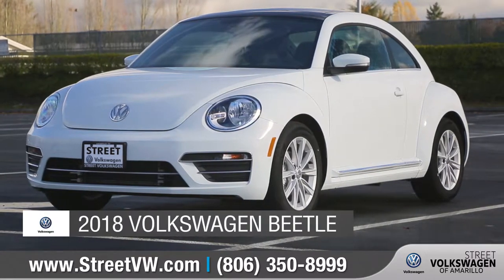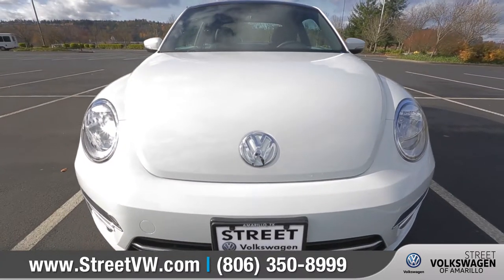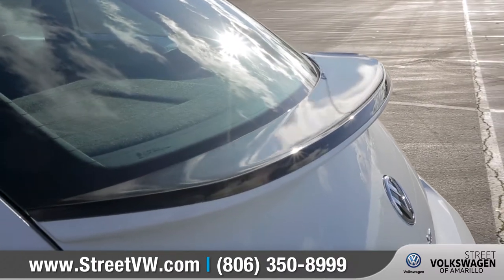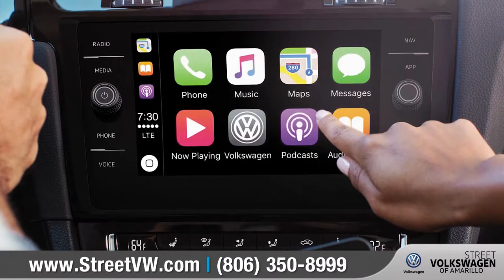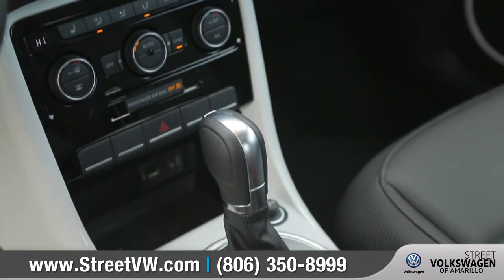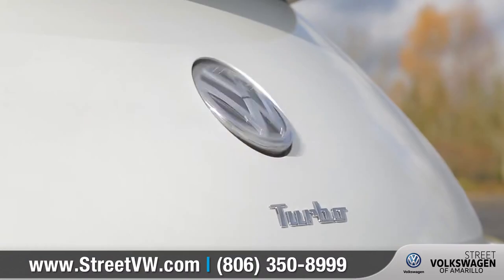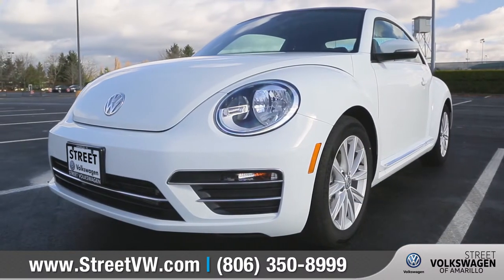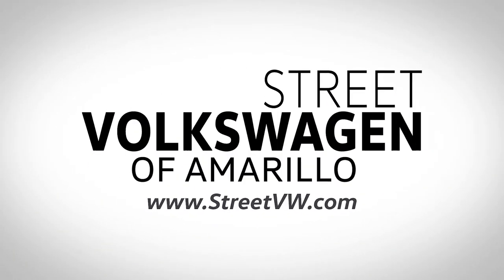2018 Volkswagen Beetle @ Street Volkswagen of Amarillo Walk-Around Video